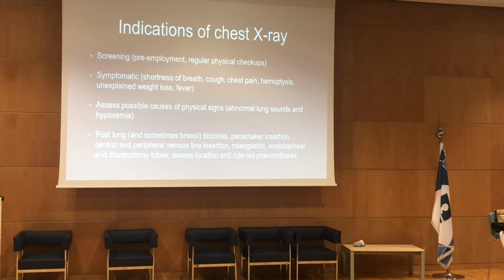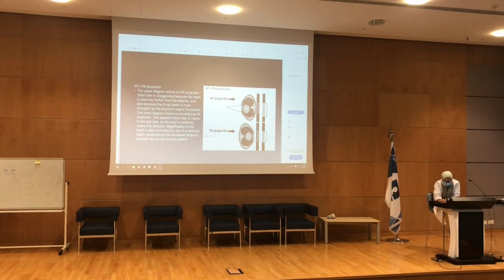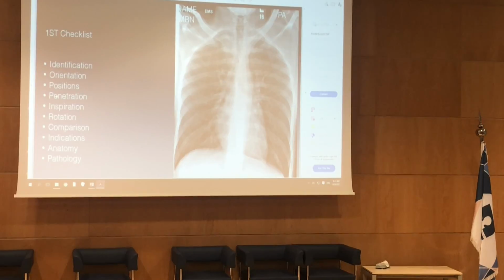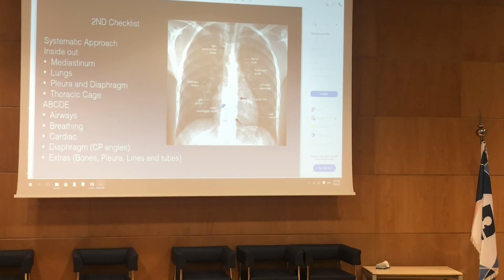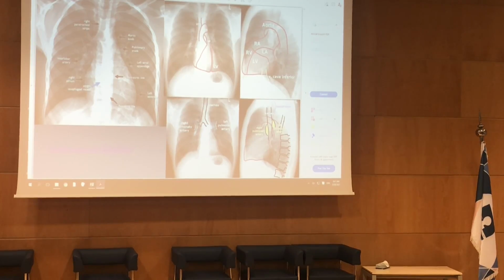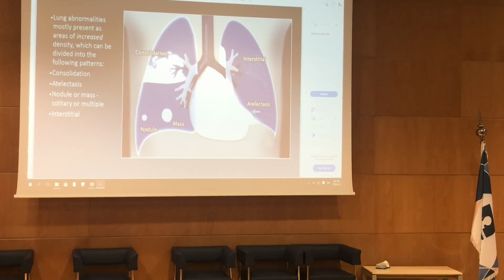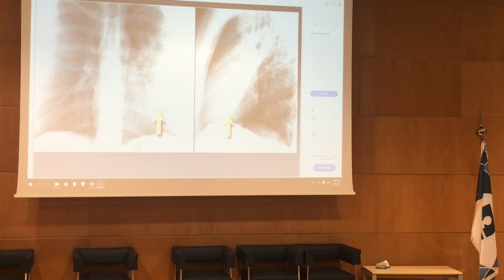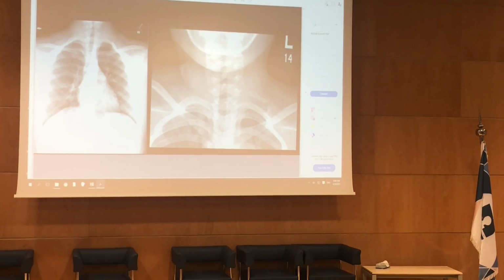Introduction to chest X ray